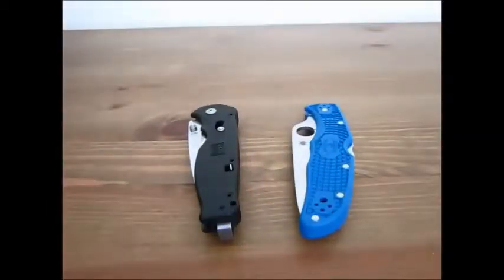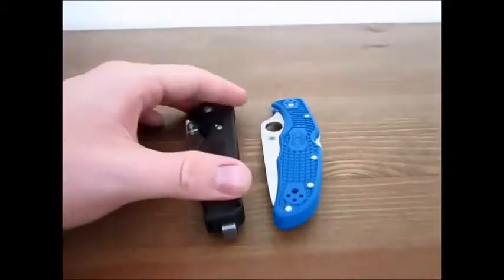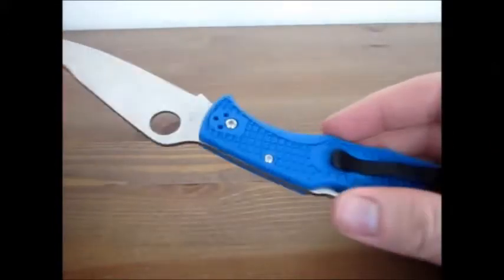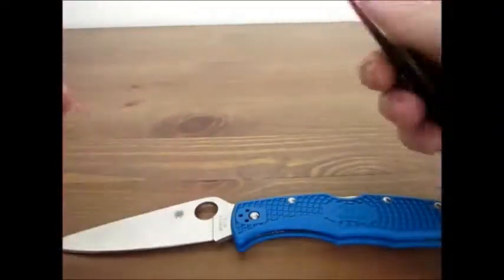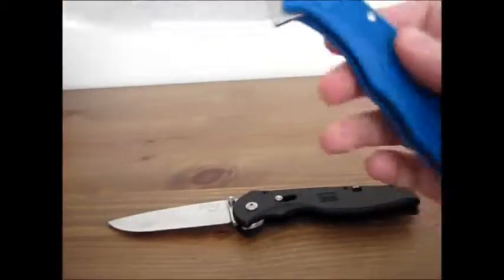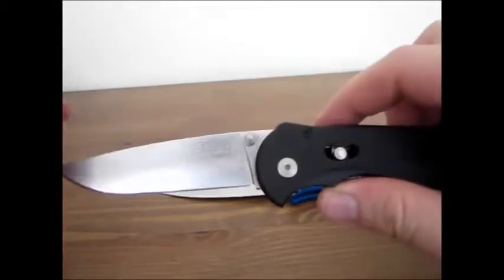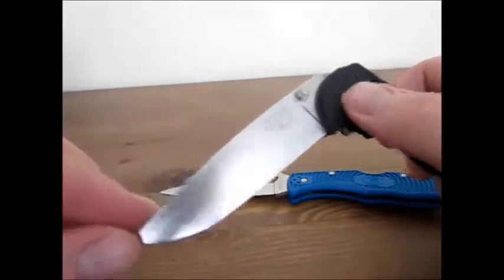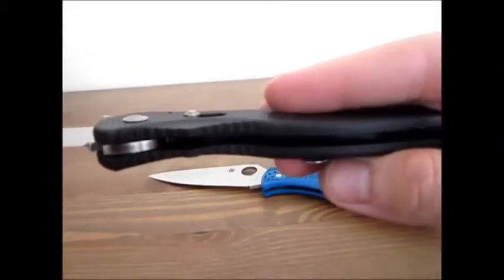Review & Compare: SOG Flash 2 vs Spyderco Endura 4 FFG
These two larger folding knives square off in a comparison video.  Watch to find out which comes out on top.